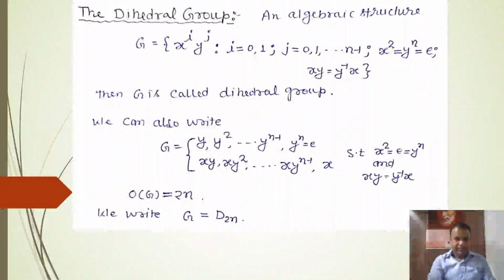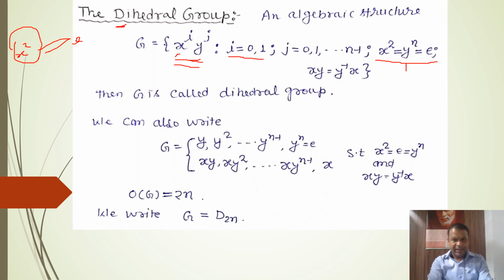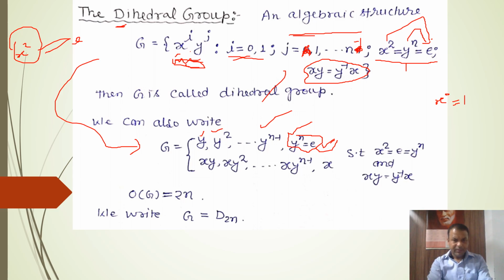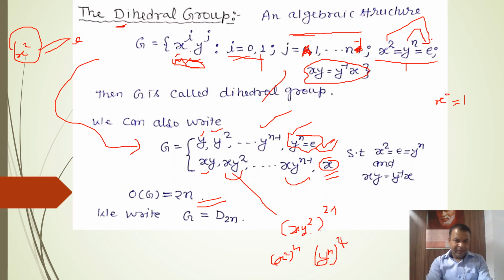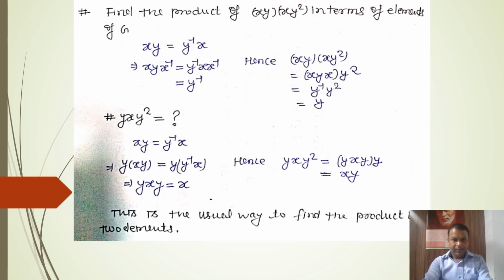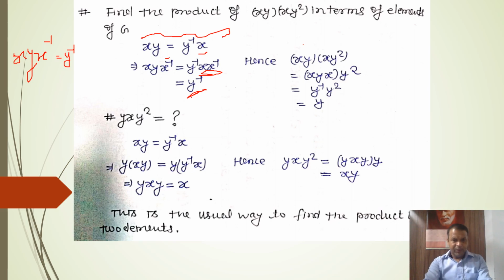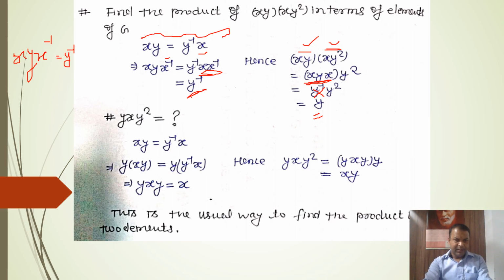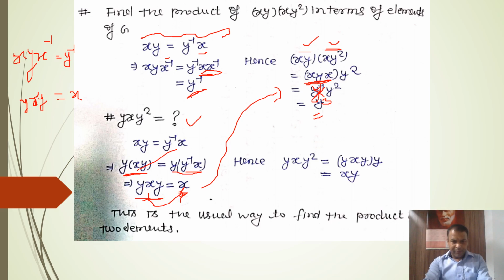Group theory lect. 11 dihedral group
Group theory
Dihedral group